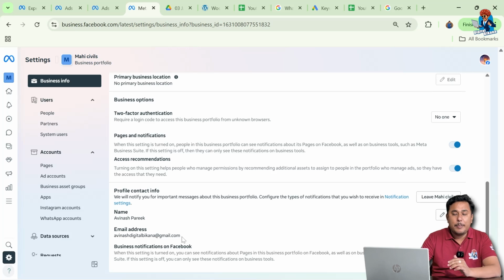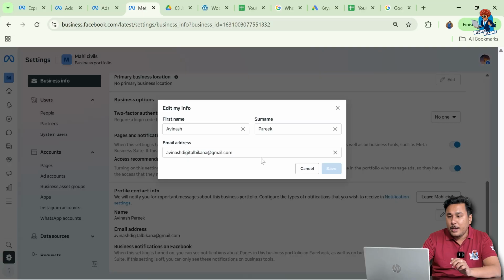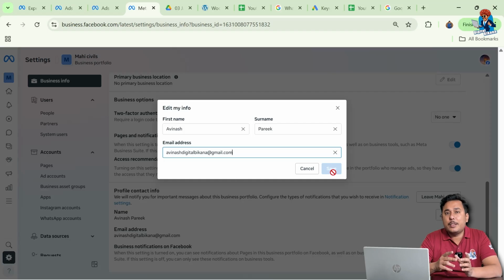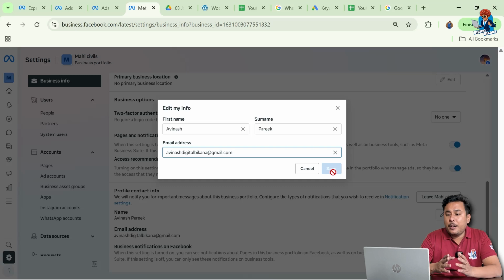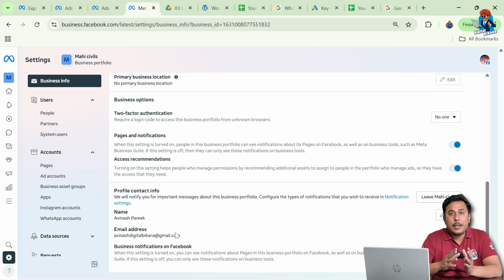How to verify email address in Meta Business Suite?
Ensuring your email is verified is crucial for managing your Facebook business account effectively.

How to verify email using confirmation link

Common email verification issues and solutions

🎓 Enroll in Complete Online Digital Marketing Course:
📱 Digital Bikana Android App:

0:00 Introduction – Verify Email in Meta Business Suite
0:04 What You Will Learn in This Video
0:09 Open Meta Business Suite Dashboard
0:15 Go to Settings Option
0:20 Click on Business Info
0:24 Check Email Verification Status
0:33 If Email is Not Verified
0:36 Click on Edit Option
0:38 Enter Your Email Address
0:41 Click on Save
0:44 Verification Email from Meta
0:50 Where to Find Verification Email (Gmail Tips)
1:01 Check Social Tab in Gmail
1:08 Open Verification Email
1:11 Click on Verify Button
1:16 Login to Facebook Account
1:25 Email Gets Verified Successfully
1:30 Recheck Business Info Section
1:40 Conclusion & Final Tips